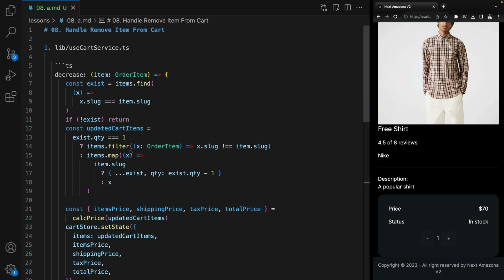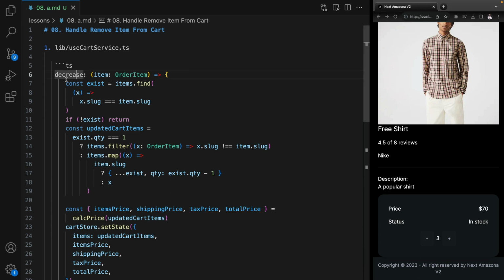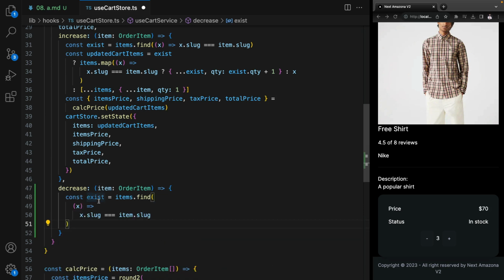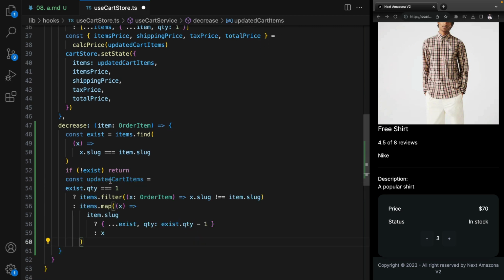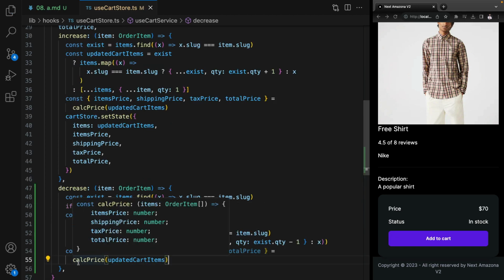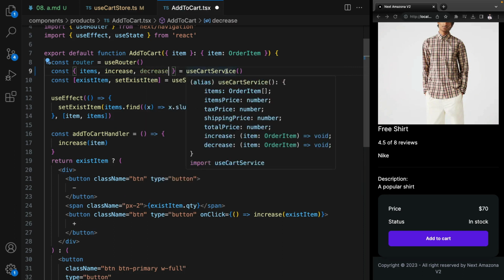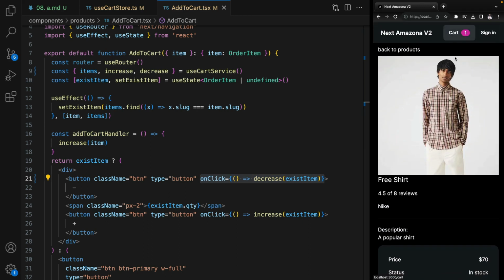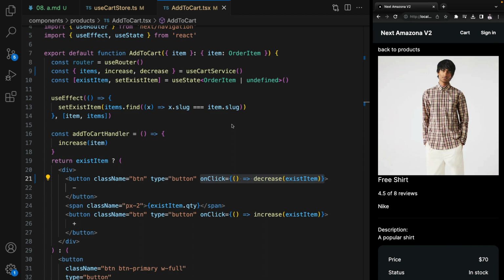08 Handle Remove Item From Cart